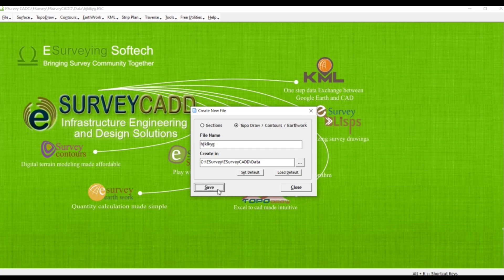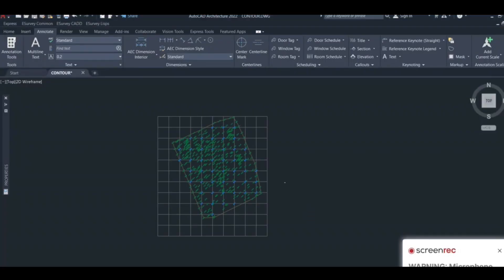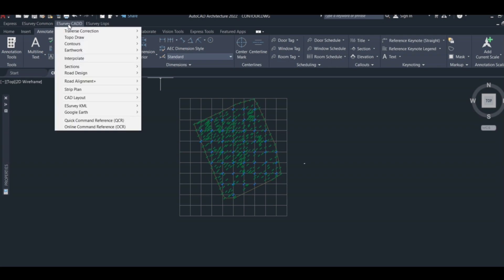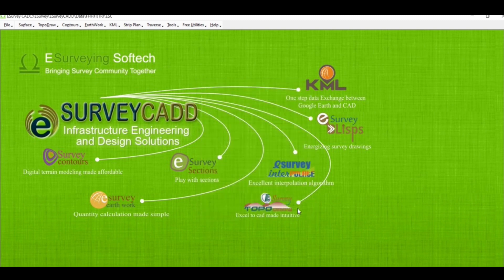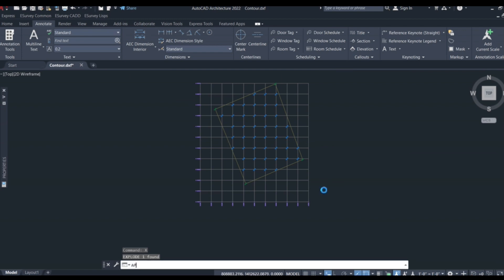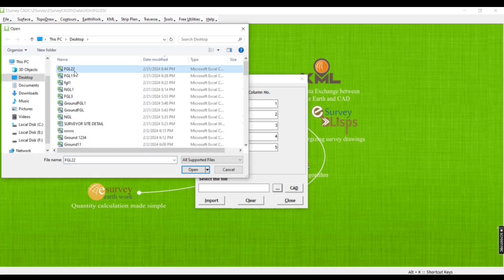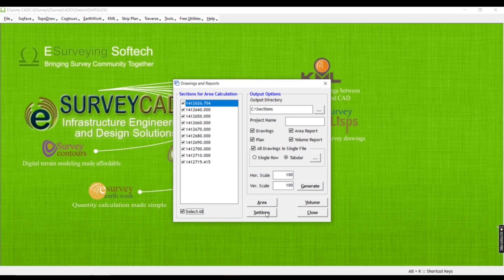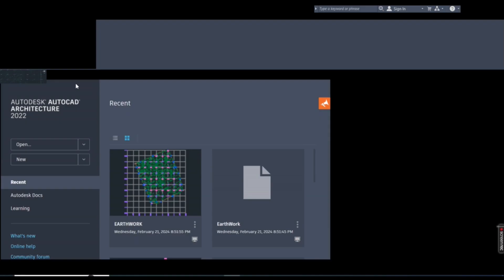HOW TO TAKE EARTH WORK CUTTING AND FILLING QUANTITY IN AUTOCAD AND EXCEL||HOWTODRAWCONTOUR || TAMIL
Hi viewers here i am showing you the earth work cutting and filling quantity